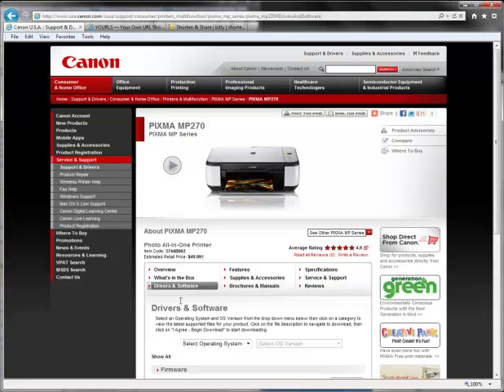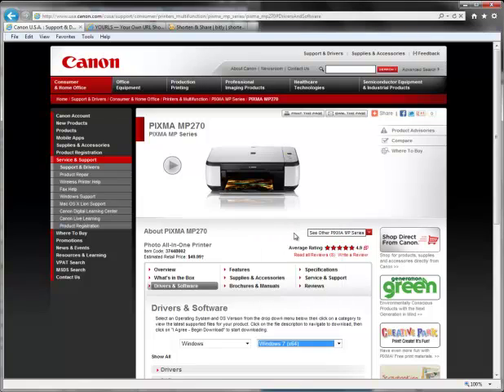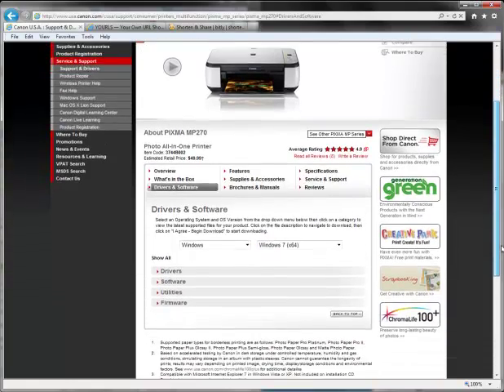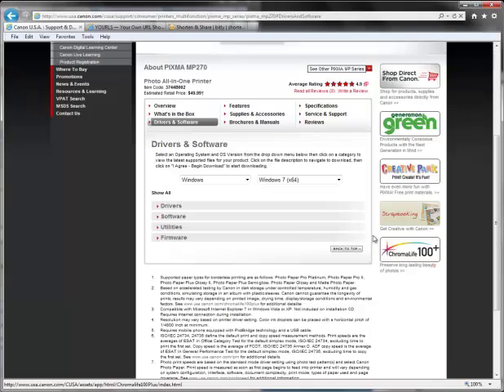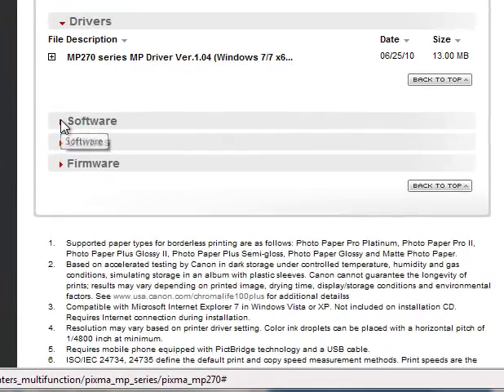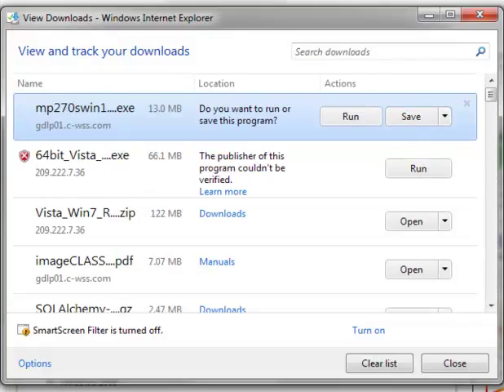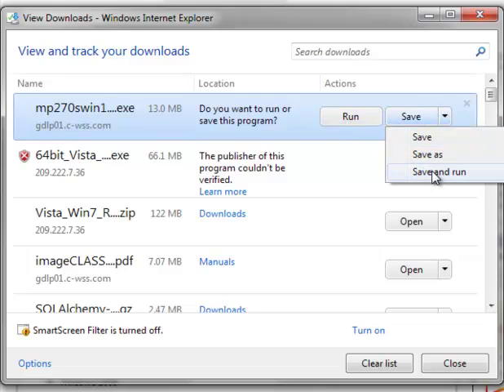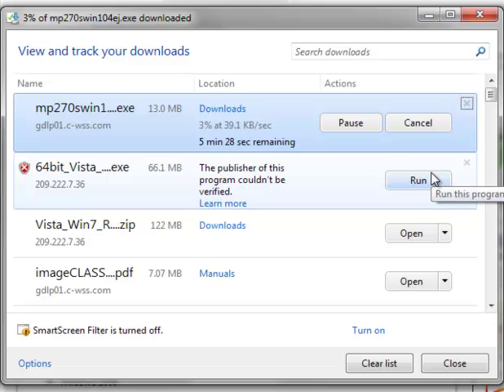Download Drivers from Canon Site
Downloading drivers and software for your printer from Canon's site can be a little confusing. Just follow these steps from the download page for your model. Following this will allow you to easily "Download Drivers from Canon Site".